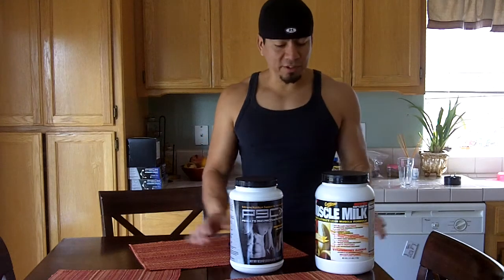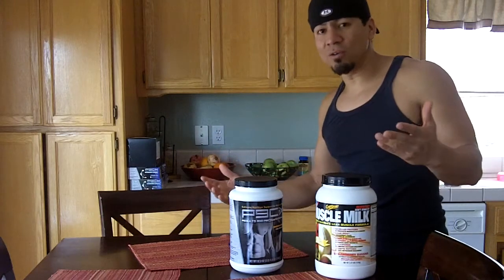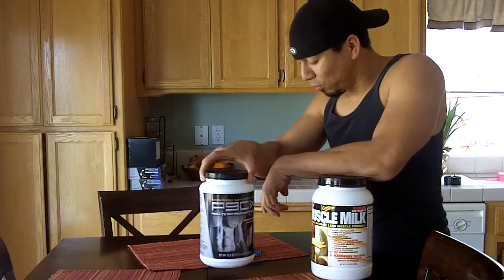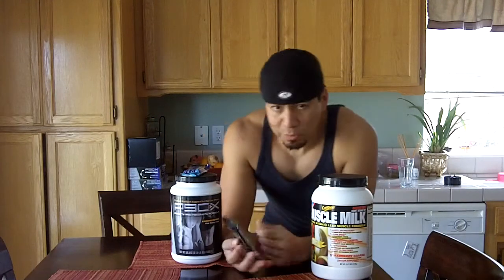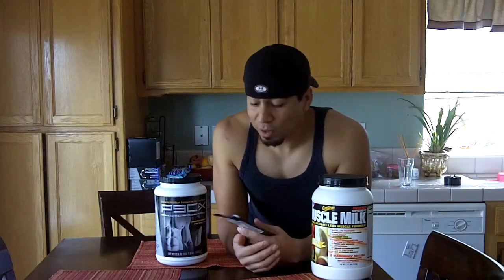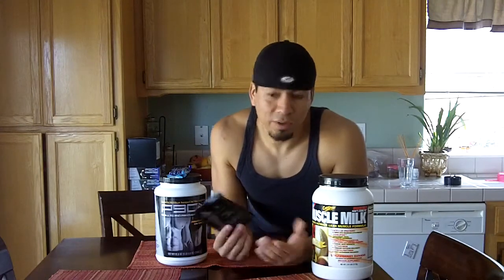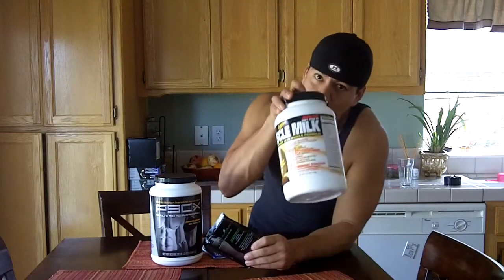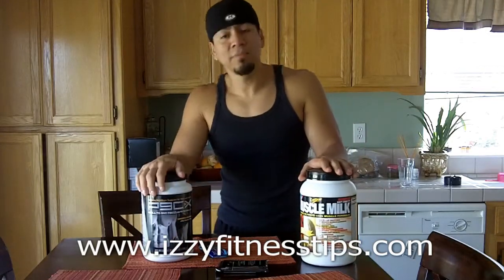P90X Supplements - What supplements to take for P90X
Here are some supplements to take while doing P90X. There are a lot of things you can take but you don't need much. I give you some of the P90X supplements I take.